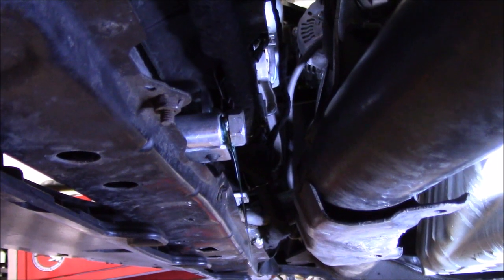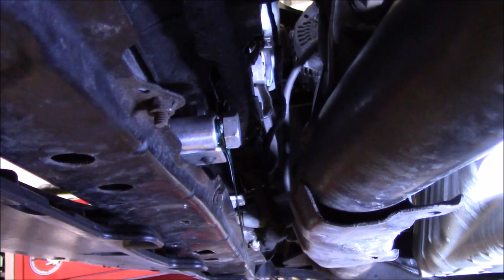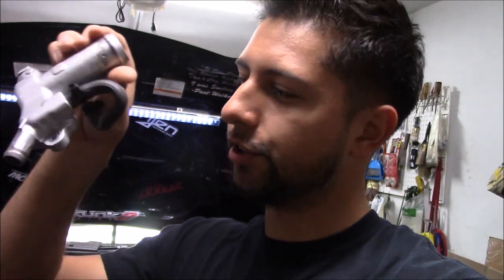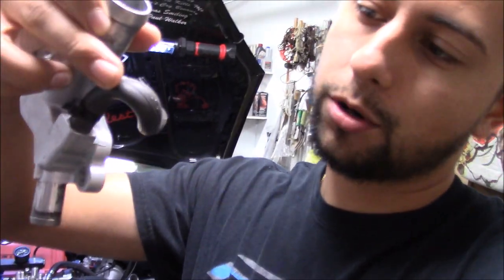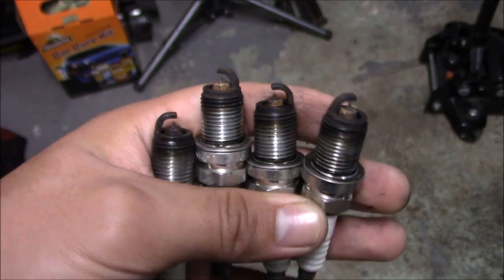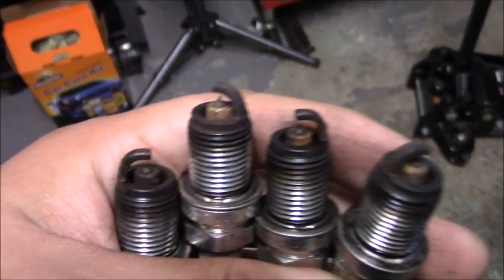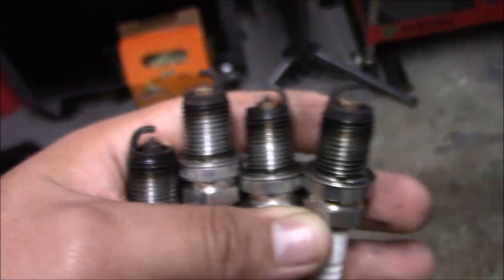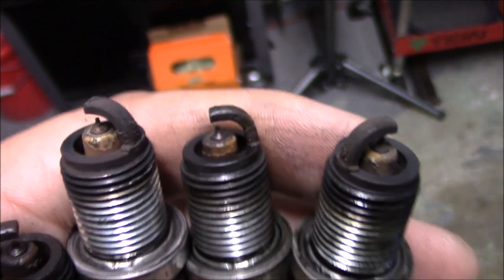Coolant Leak update / Spark Plug Help?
Just an update of whats going on with my small coolant leak i had. And i need your help! What spark plugs are you guys running in your motors or what advice do you guys have for me??